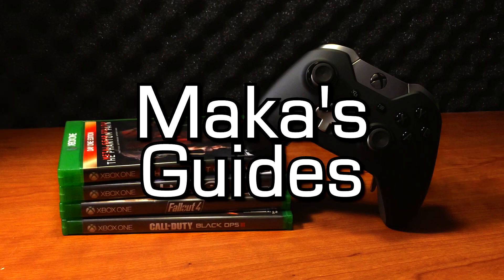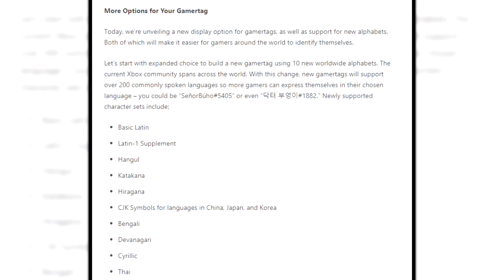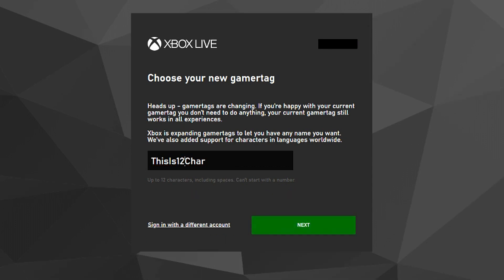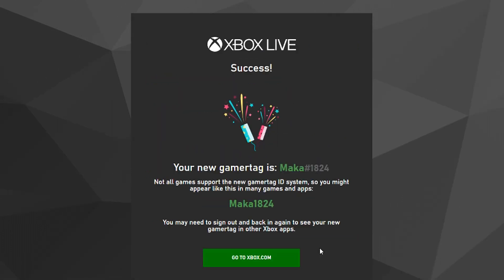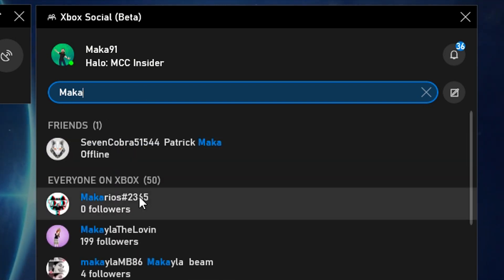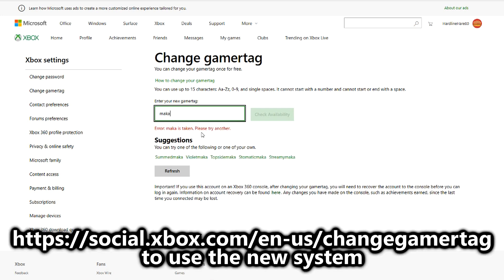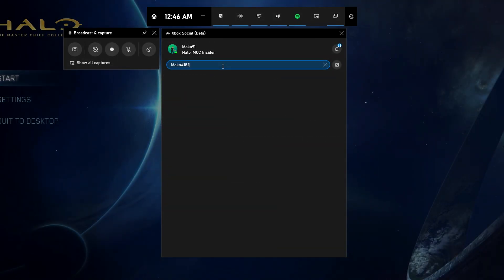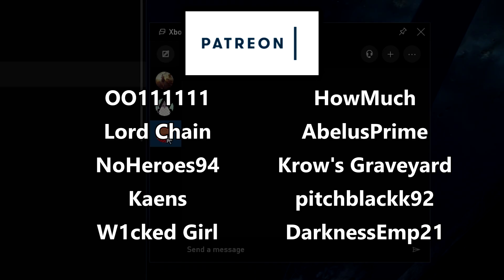Major Gamertag Changes Coming to Xbox Live - New Features and System Explained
Major Gamertag Changes Coming to Xbox Live - New Features and System Explained through Xbox Game Bar

This new update allows for FREE gamertag switches for anyone with a new profile.